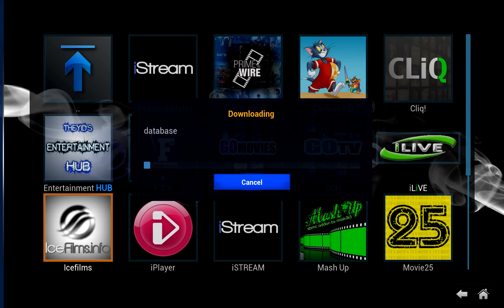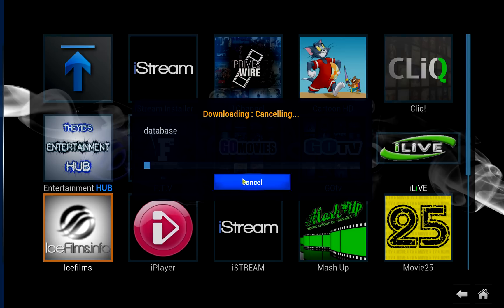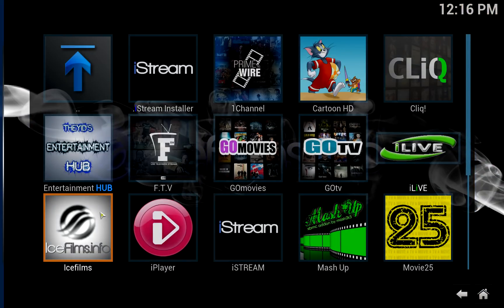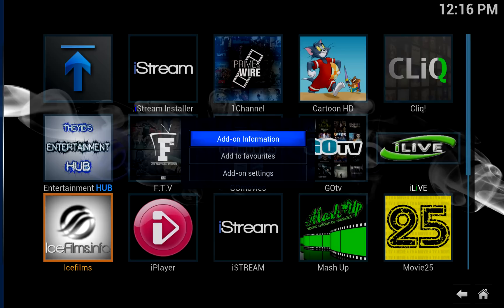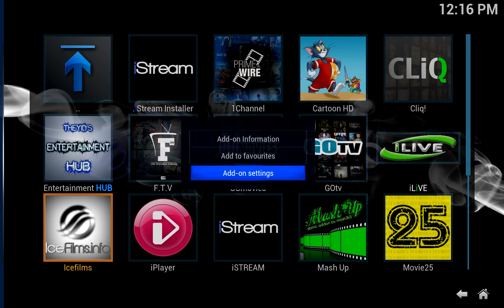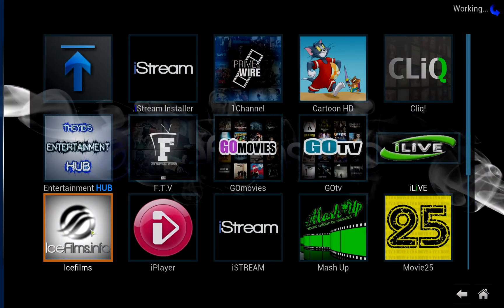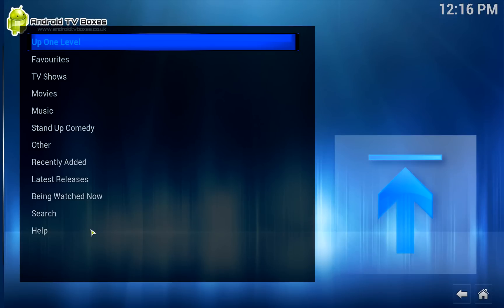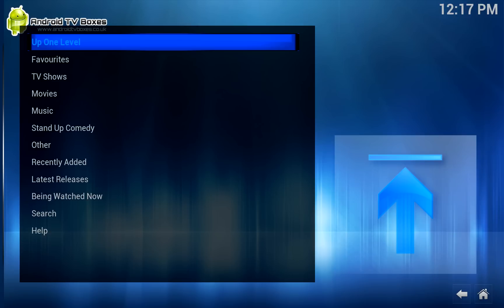XBMC fix icefilms metadata popup message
Using this video you can remove the warning popup that appears when you open up IceFilms which is installed when using the XBMCHub wizard.